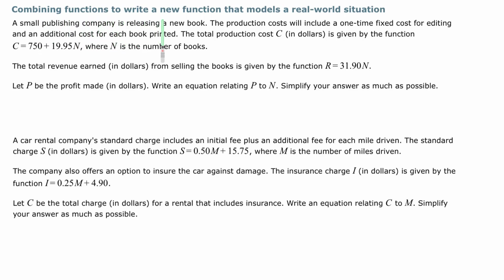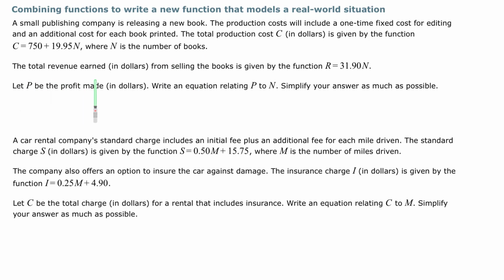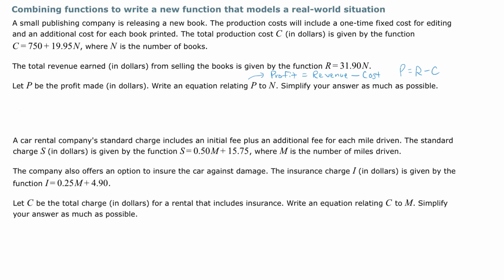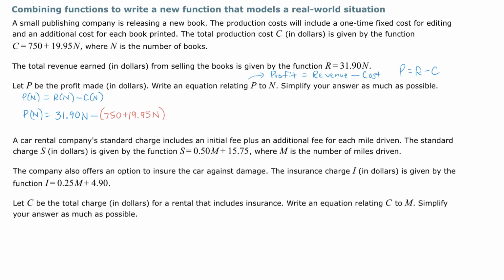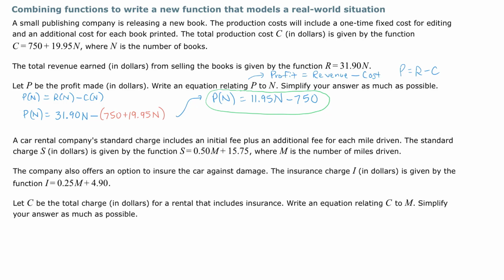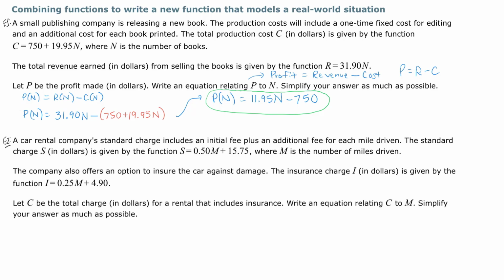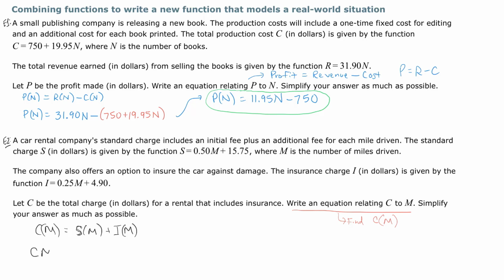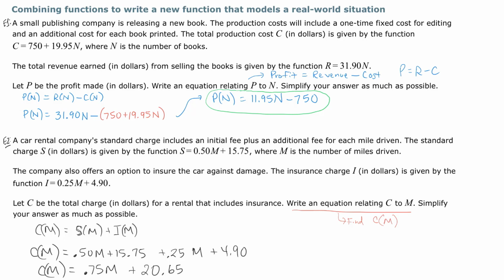Combining Functions to Write a New Function that Models a Real World Situation